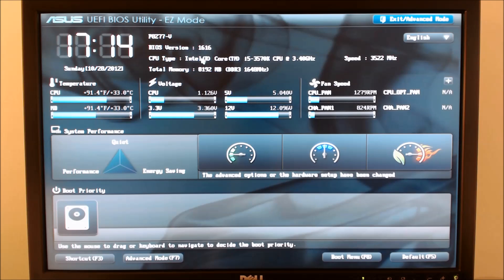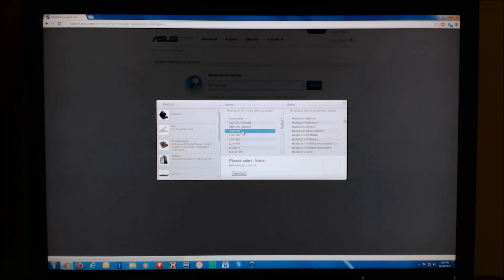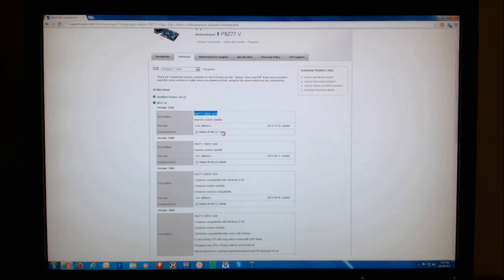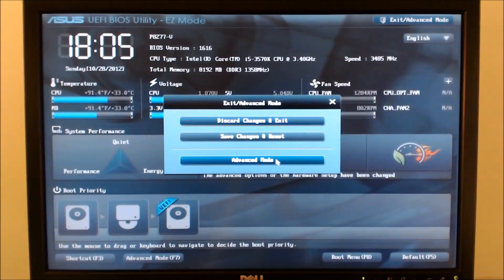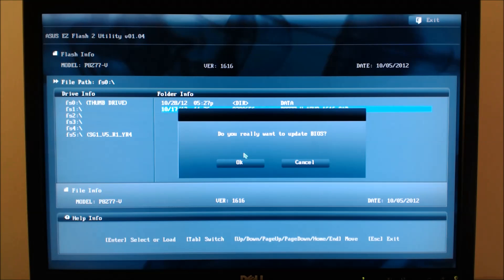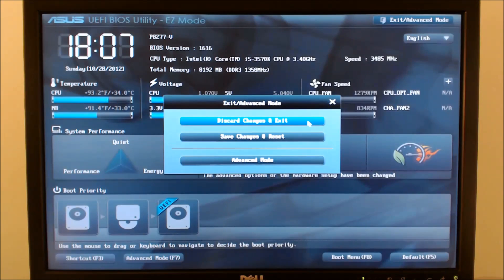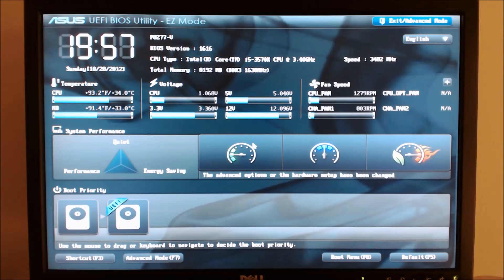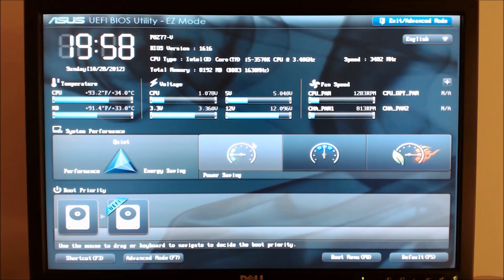How to Update ASUS Motherboard BIOS | (P8Z77-V)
This video gives a brief tutorial on updating the BIOS on the ASUS P8Z77-V and similar motherboards.

Update 09/16/13 - BIOS v. 2104 is out